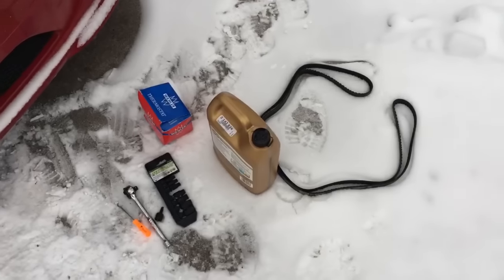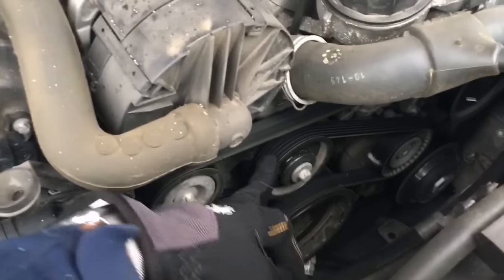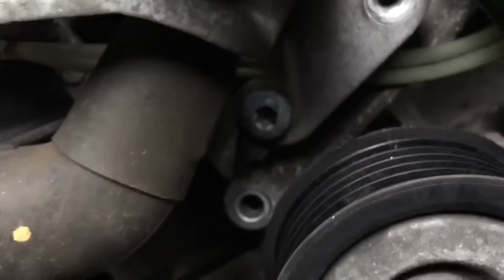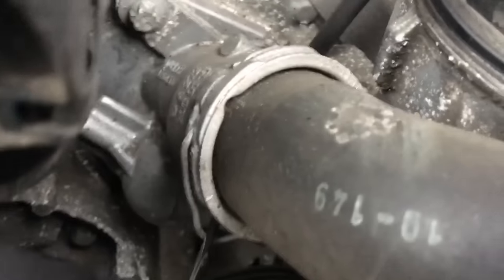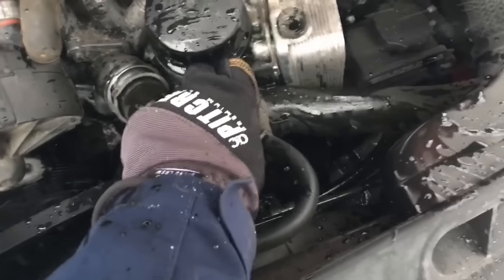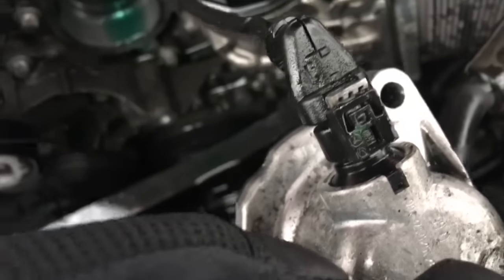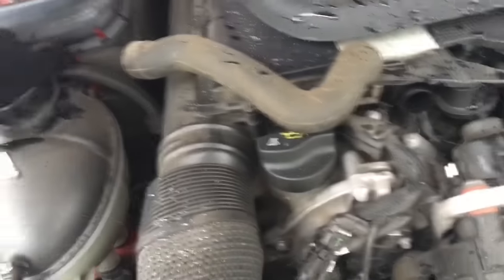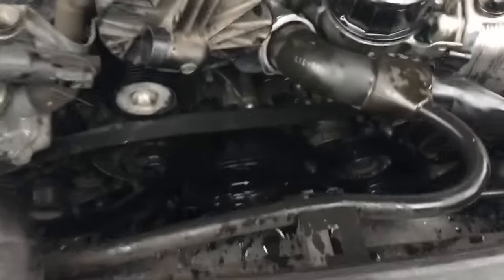Changing out a Mercedes W204 C350 thermostat on a bitter winters day